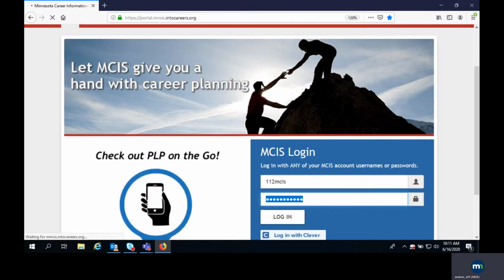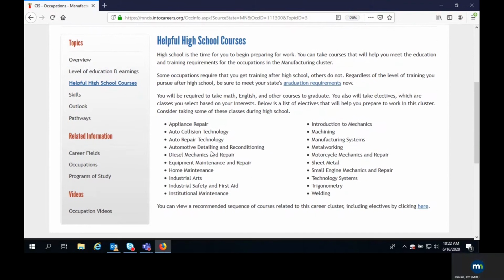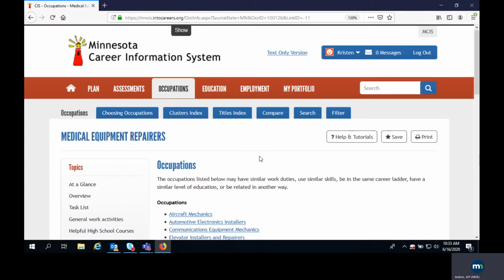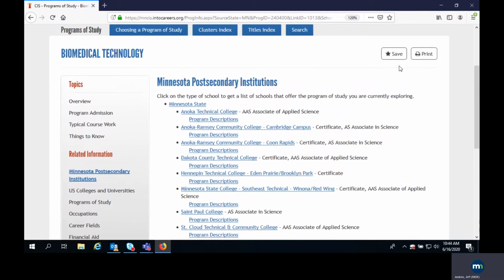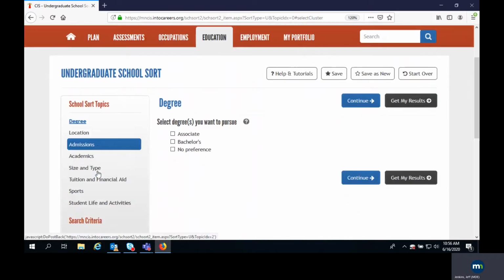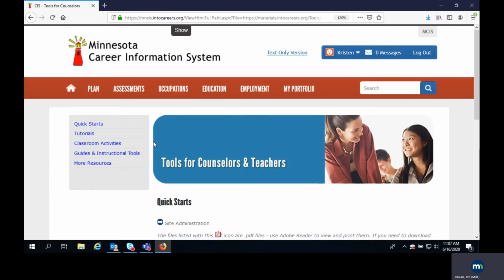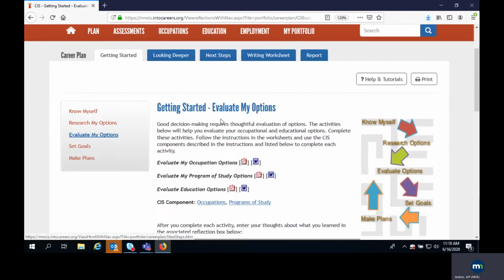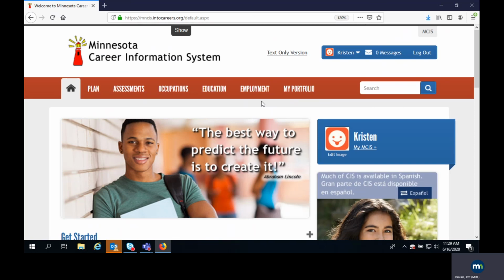Using the Student Side of MCIS (High School)